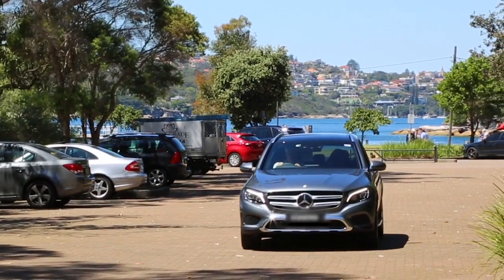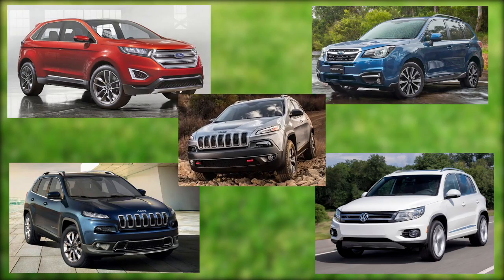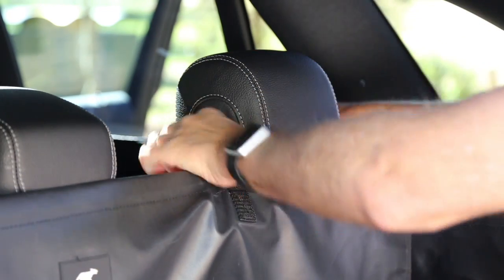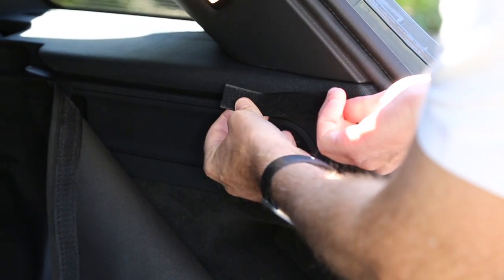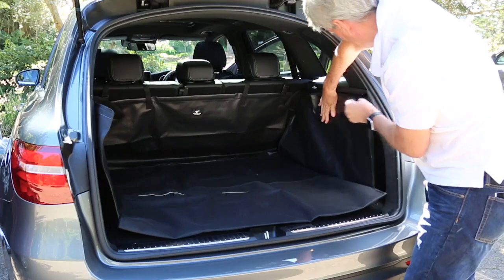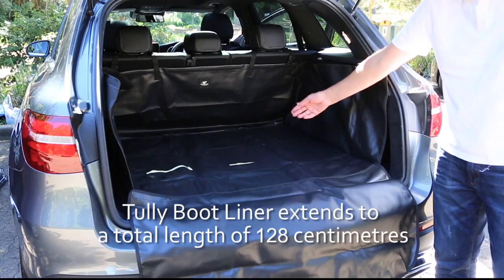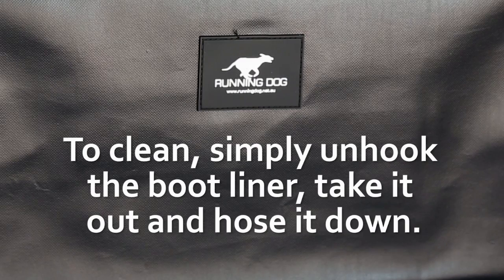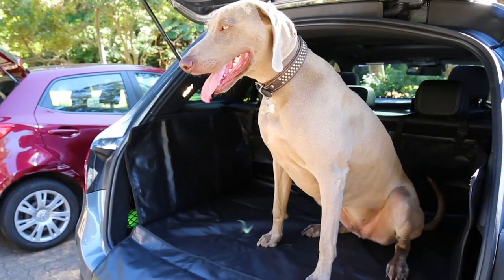Tully SUV Boot Liner from Running Dog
This video is about Tully SUV Boot Liner from Running Dog